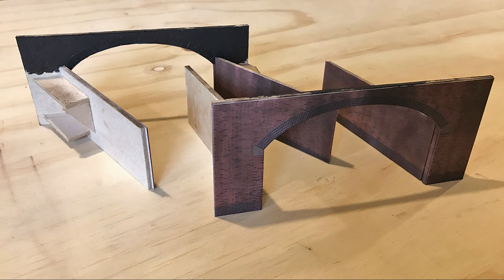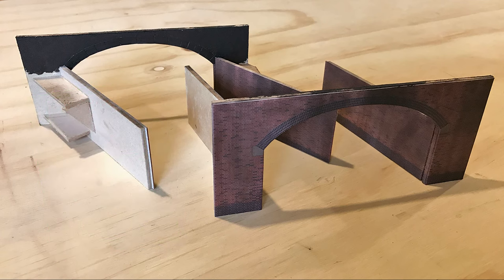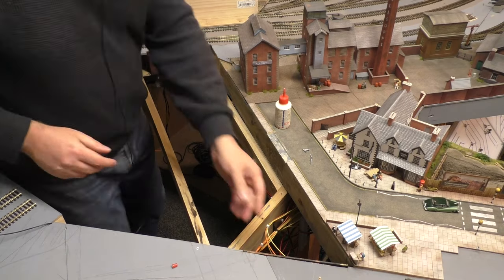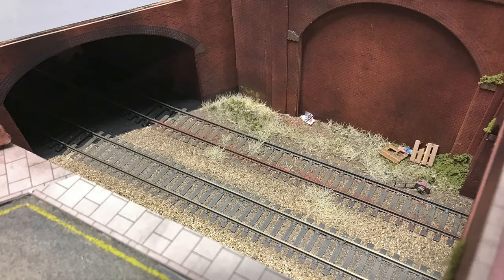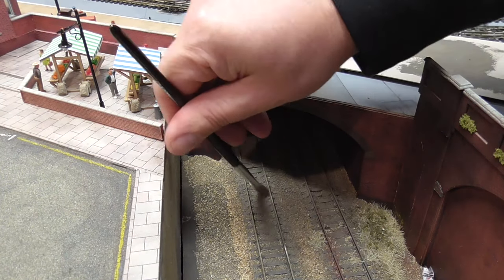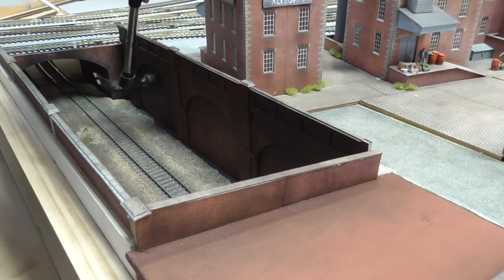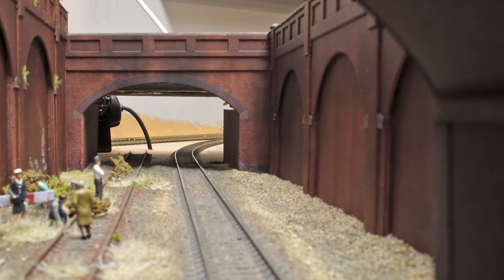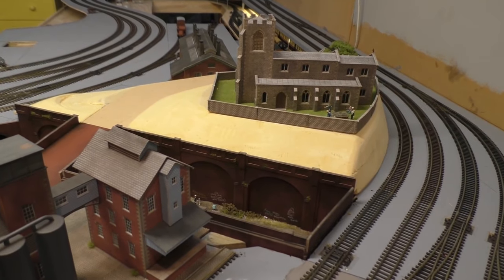The Lower Level Cutting is now Installed and Operational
This is the final episode in this sub-series where the lower level cutting is permanently installed back into place along with the creation of tunnel portals at each end and installing the retaining walls to the other side.

Song - Cinematic Inspiration